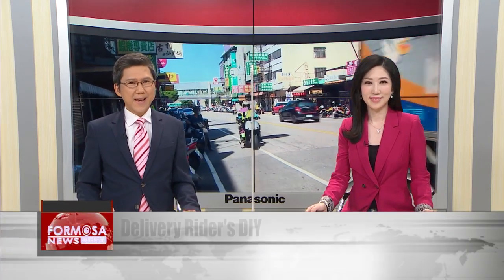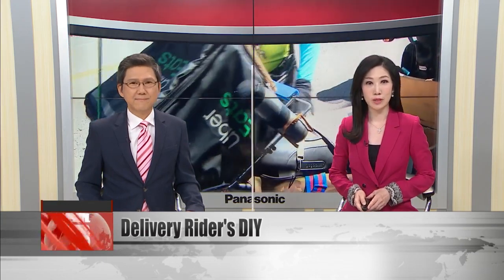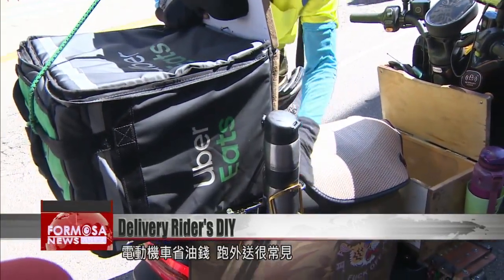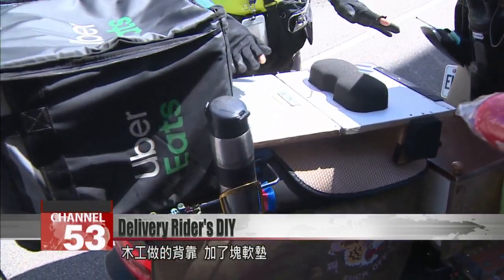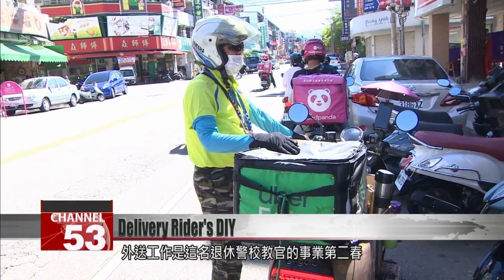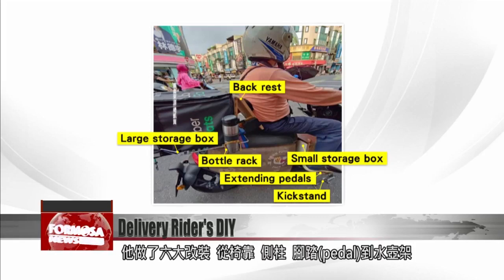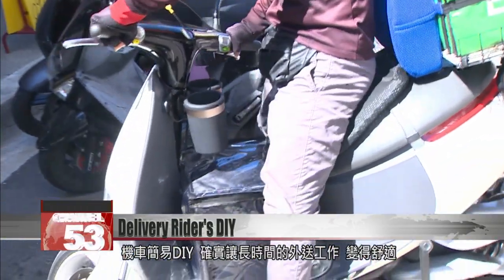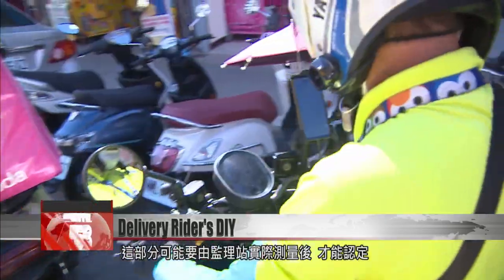Delivery rider soups up scooter with serious DIY chops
DIY skills come in handy in every profession. A Taichung delivery rider is turning heads with his souped-up scooter! The retired police academy instructor made a raft of changes to his delivery bike, making it more ergonomic and practical. His colleagues and members of the public agree, it’s an impressive job.

Flip the kickstand to open the floorboards up. Then you can open the seat as well. This delivery scooter has infinite tricks up its sleeve.

Electric scooters cost less to fuel and are a common choice for delivery riders. But this one is special.

The wooden backrest has a cushion installed to make riding the scooter feel like sitting on a sofa. All these modifications are the brainwaves of the scooter’s owner.

Delivery rider
I had nothing to do since I retired so I just make a bit of extra income. Mainly it’s just to while away the time.

Deliveries are the second wind of this retired police academy instructor. He started it for fun over three years ago, and takes 30 deliveries a day or more. He’s made six major adjustments to make his scooter cozier. From the backrest to the kickstand, the pedals to the bottle rack, as well as the storage compartments, everything is his own work. The fancy bike gets a lot of attention on the road.

Delivery rider
I think it’s impressive. Everything he has is quite practical.

He cut all the wood himself and measured it, and nailed it down.

These simple DIY modifications make a long shift on the bike vastly more comfortable. But are they all in line with the highway code? For that we’ll have to defer to the experts.